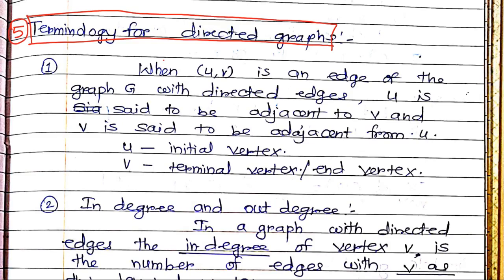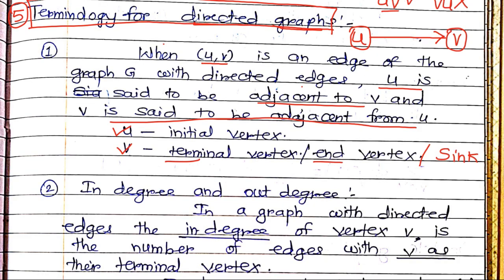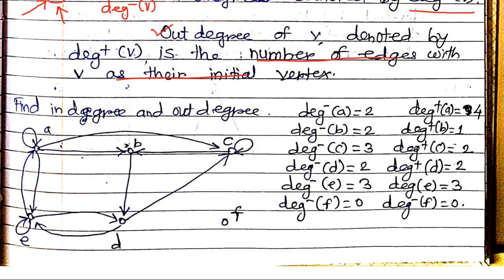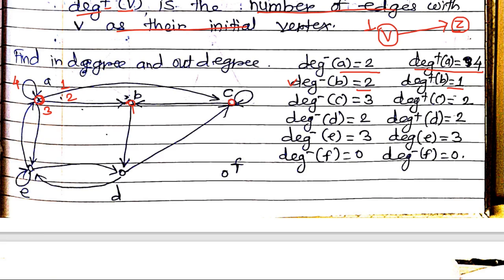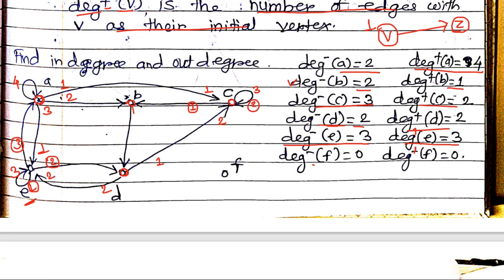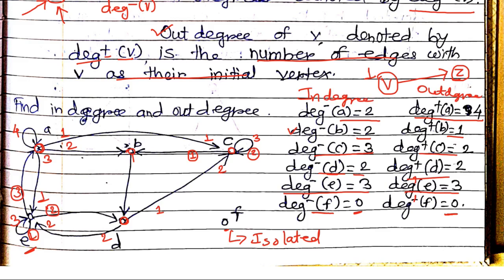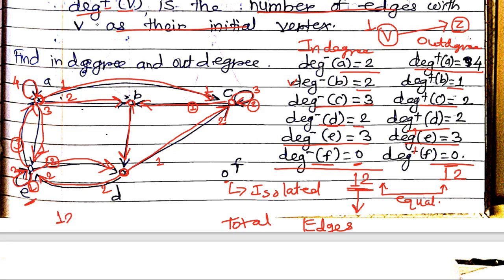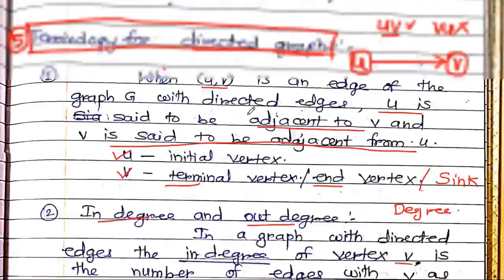DM05 Indegree and outdegree for directed Graph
Indegree and outdegree for directed Graph